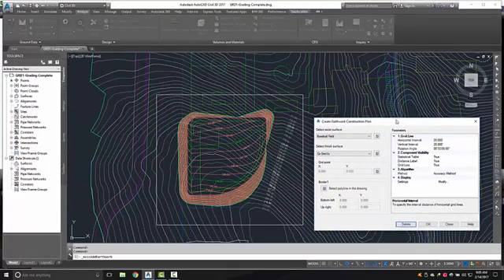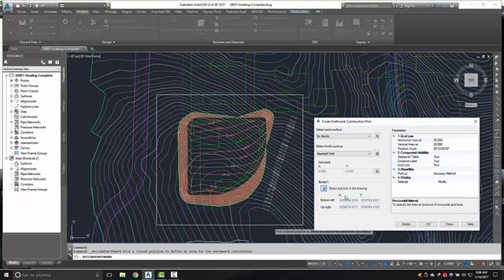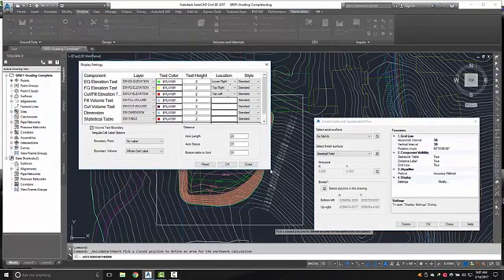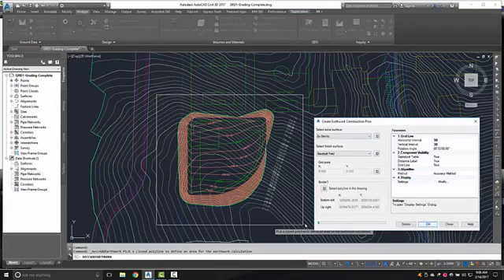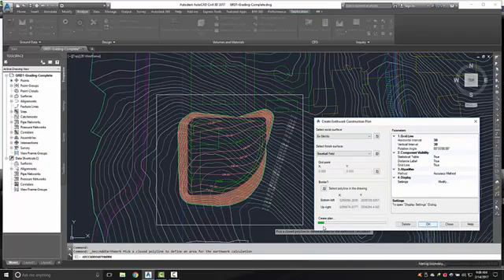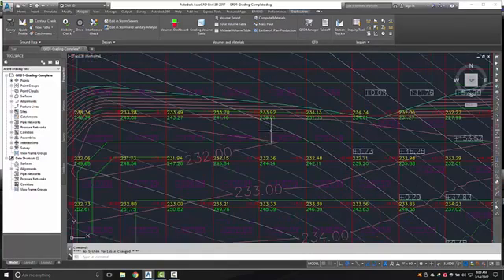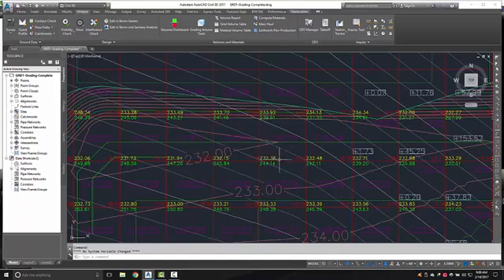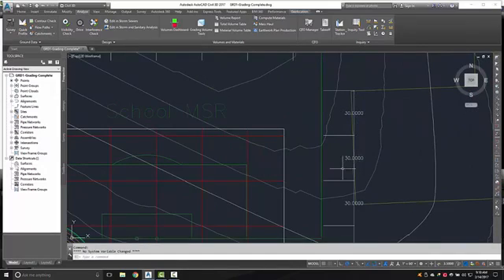Civil 3D Earthwork Plan Production